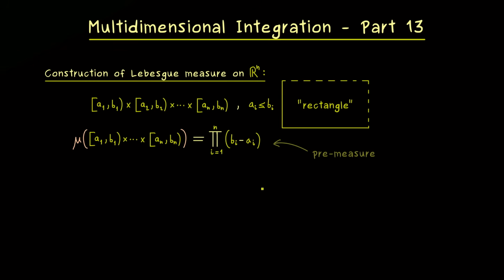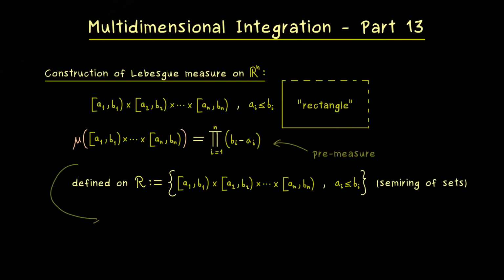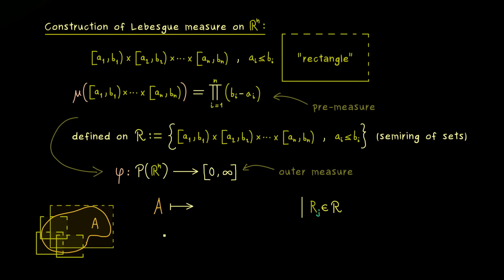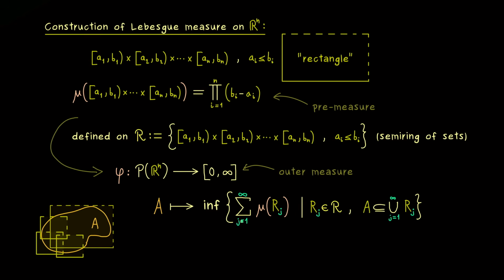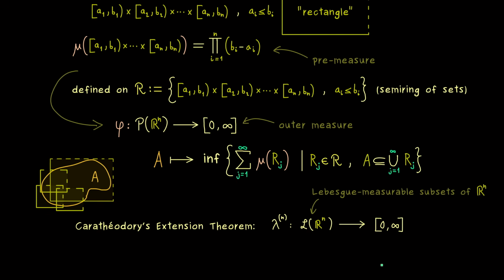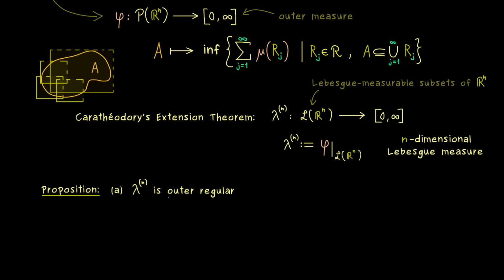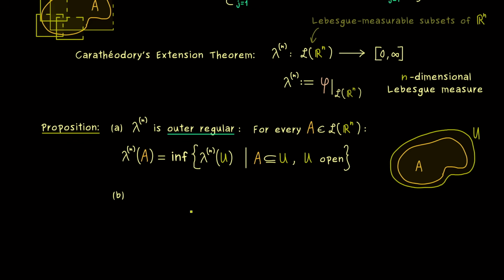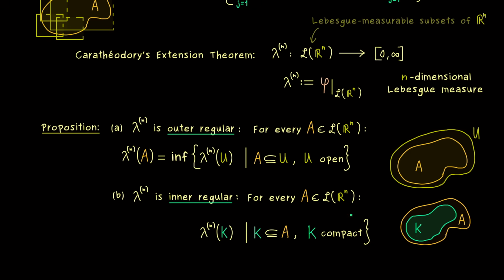Multidimensional Integration 13 | Lebesgue Measure is Regular [dark version]